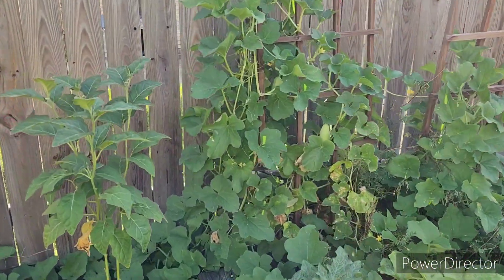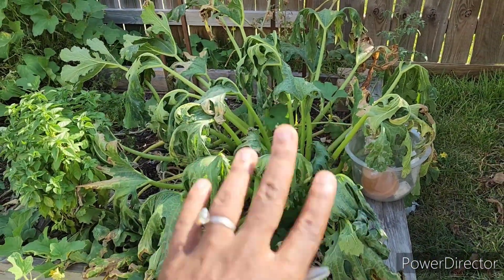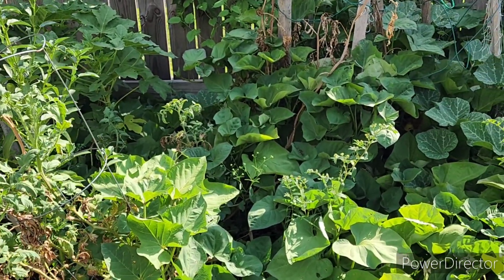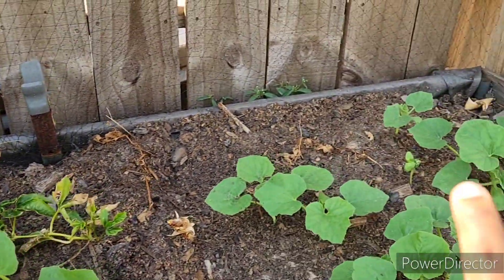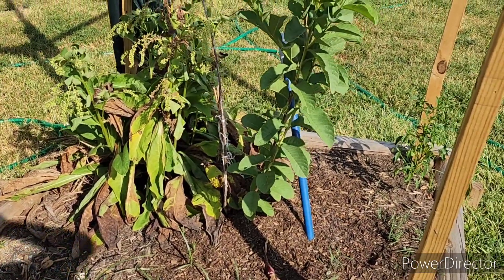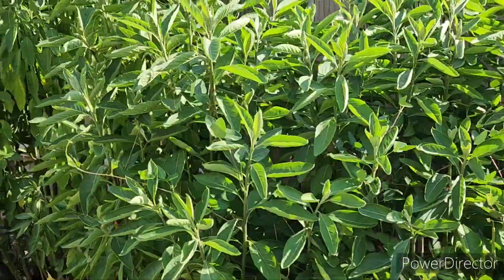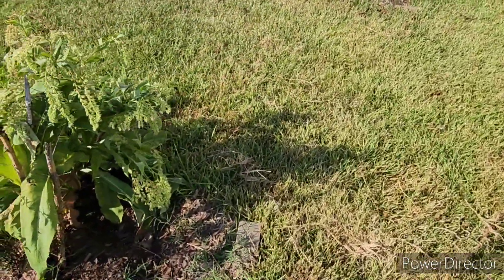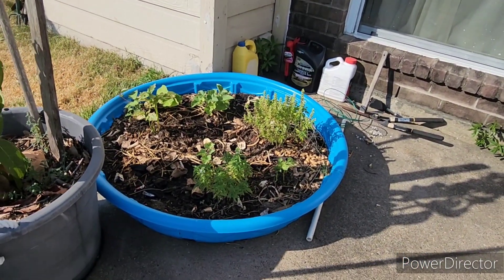August garden tour at Mommy's house 2023!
Let's see how the summer garden is getting along at Mommy's house!